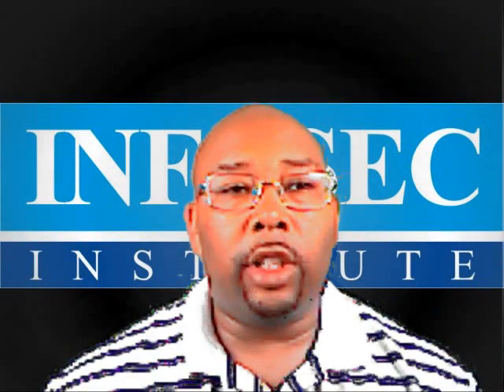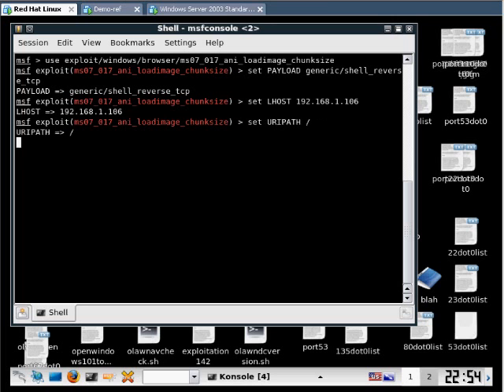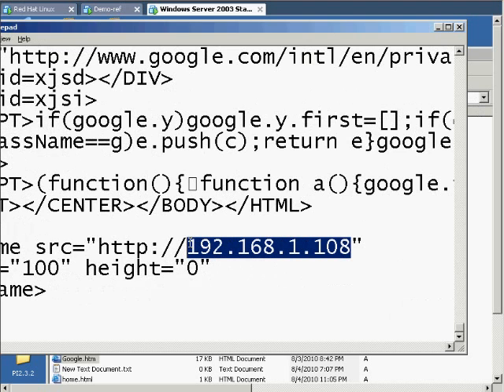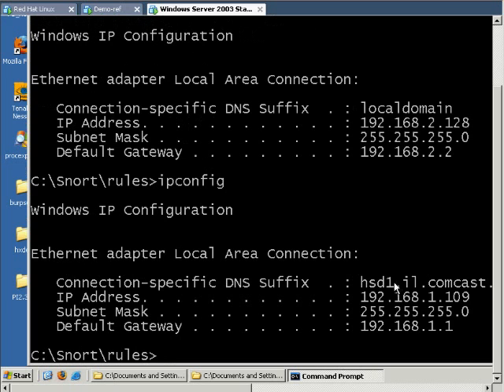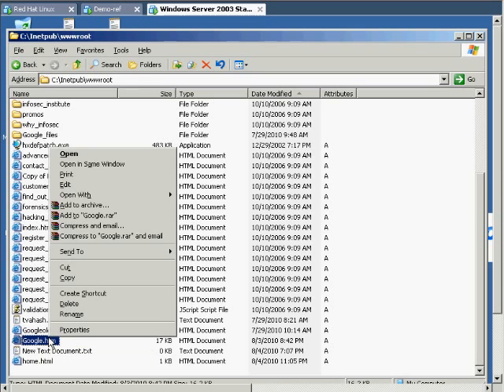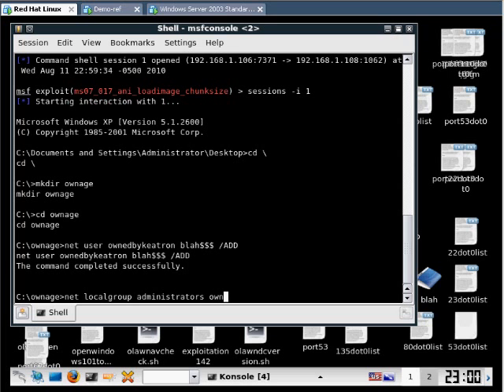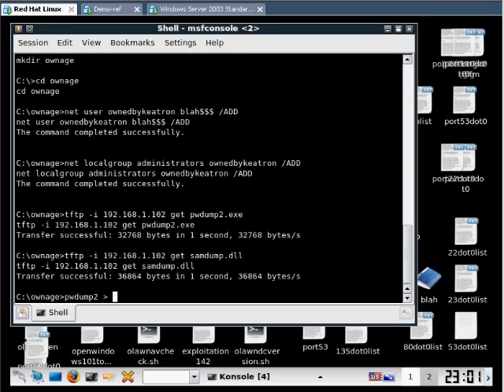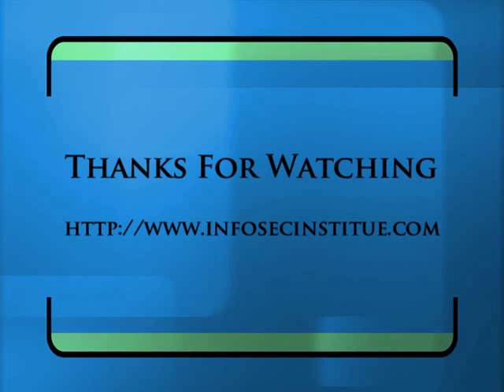Ethical Hacking - Client-side attack - InfoSec Institute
This is an example of a client-side attack using a compromised web-server (curson animation exploit) whose homepage has an iframe that has been modified to point to a waiting linux server that is then used to get onto the client machine.